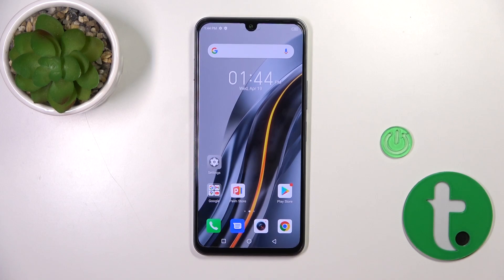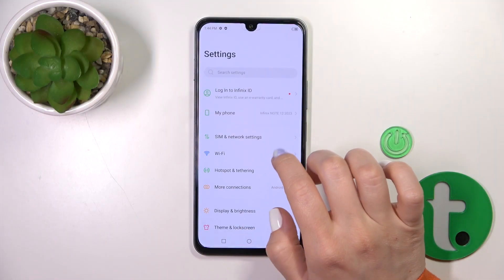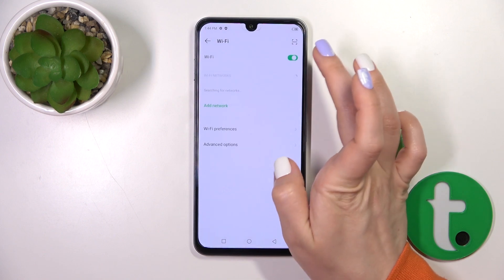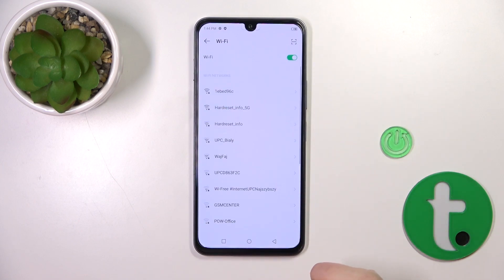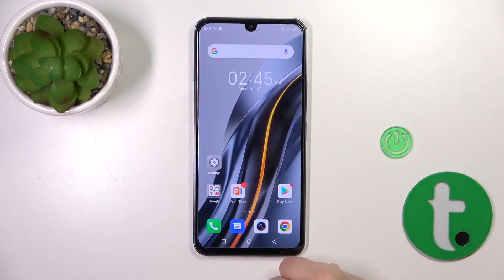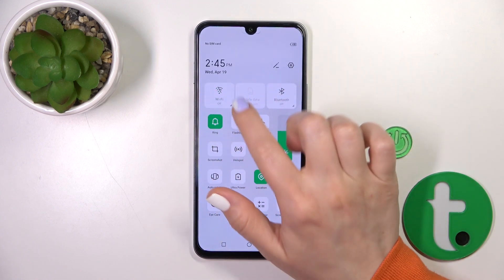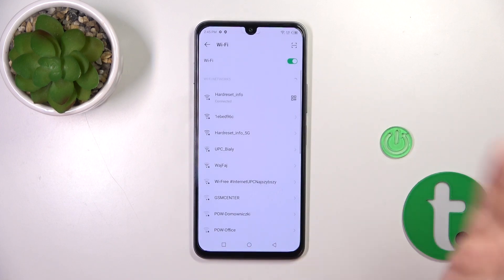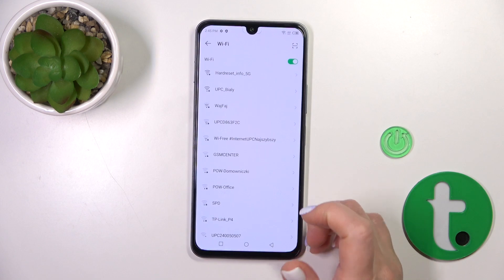How to Connect With Wi-Fi on Infinix Note 12 (2023) - Find Wi-Fi Settings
Take a look at the above tutorial video and discover the step by step way to connect with Wi-Fi on Infinix Note 12 (2023) device. If you wish to get into the network settings in order to activate Wi-Fi on this smartphone, then you are in a perfect place. Watch carefully the whole video and discover how to use the Wi-Fi on Infinix Note 12 (2023) correctly.

How to Connect With Wi-Fi on INFINIX Note 12 (2023)? How to Activate Wi-Fi on INFINIX Note 12 (2023)? How to Turn On Wi-Fi on INFINIX Note 12 (2023)? How to Connect to the Wi-Fi Network on INFINIX Note 12 (2023)? How to Find Wi-Fi Settings on INFINIX Note 12 (2023)?